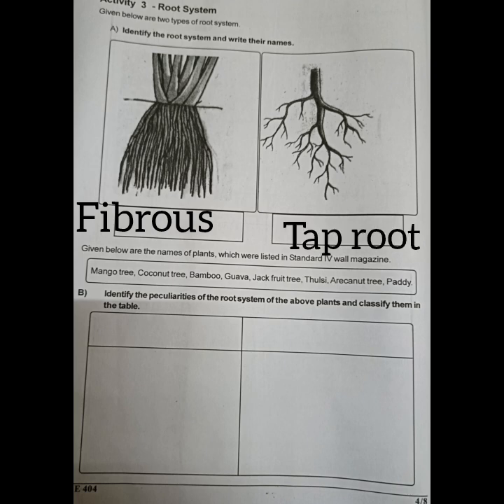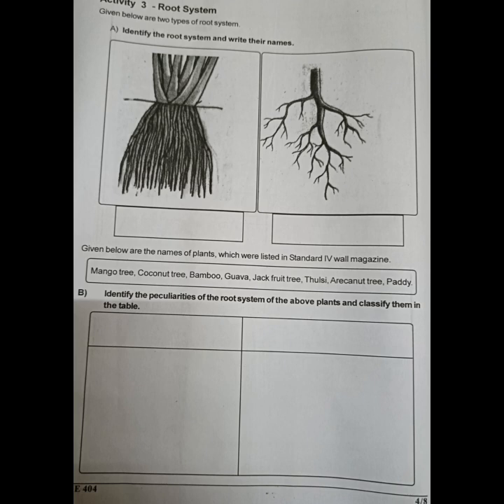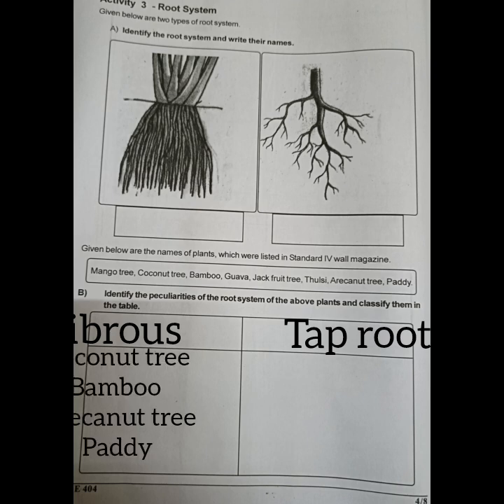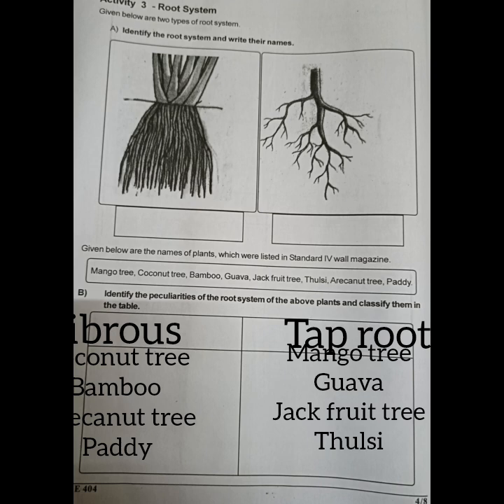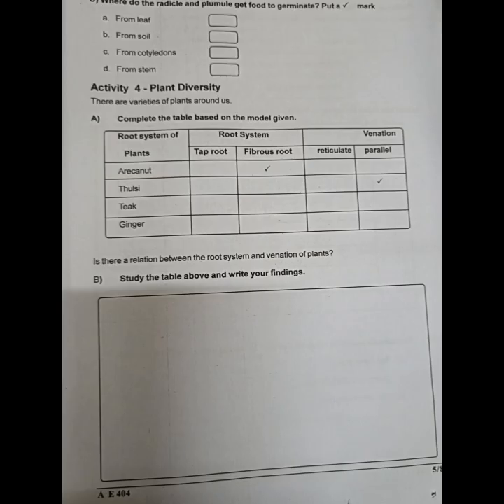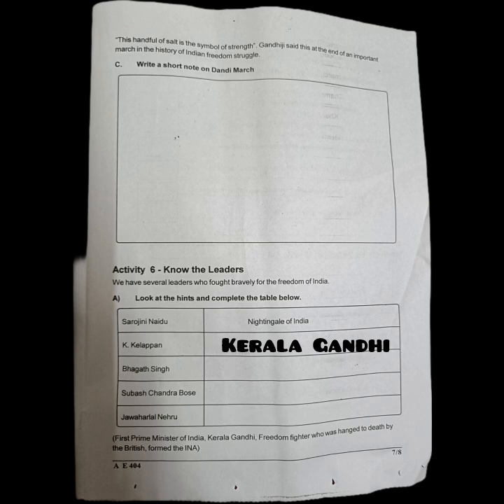First term examination 2019-20 environmental studies,class 4, old question paper discussion.